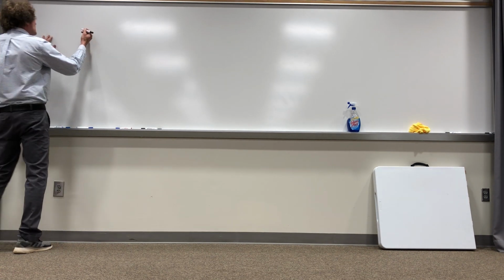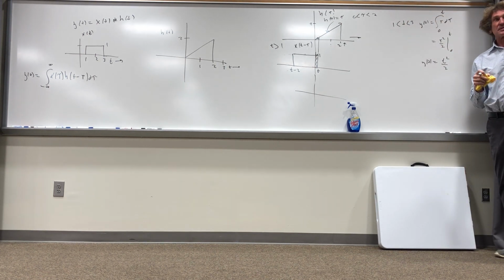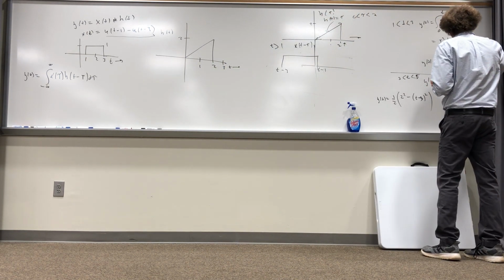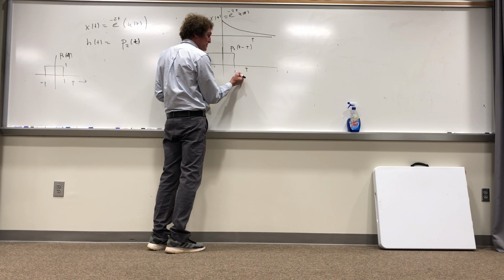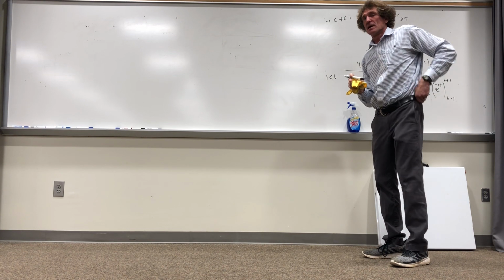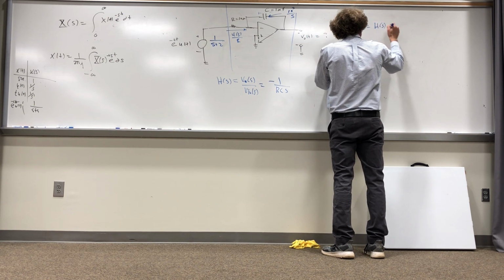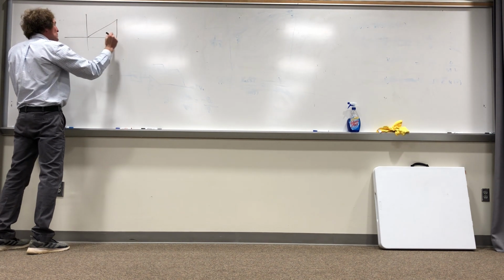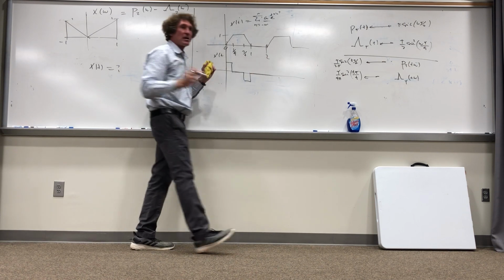Linear 3 18 19